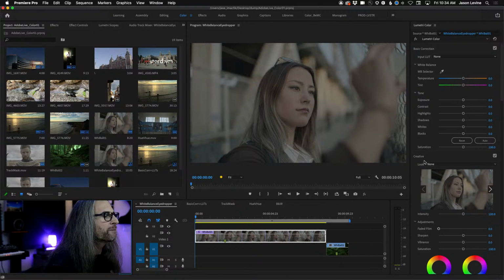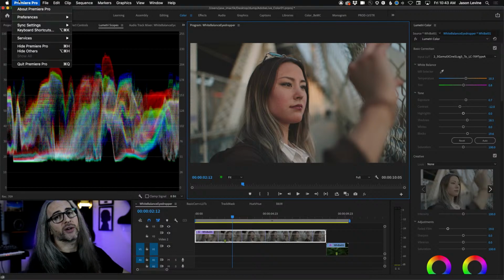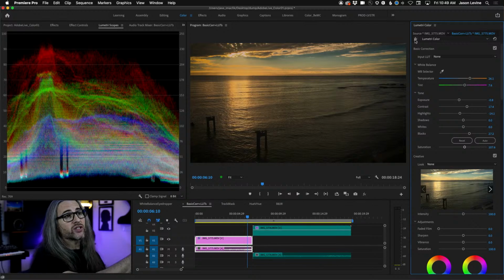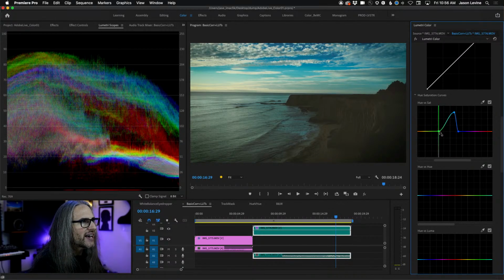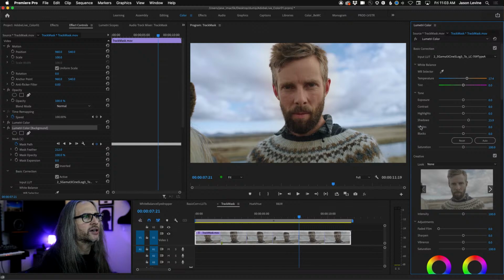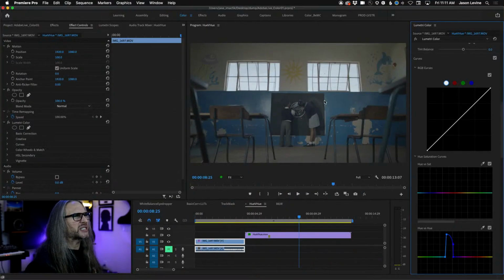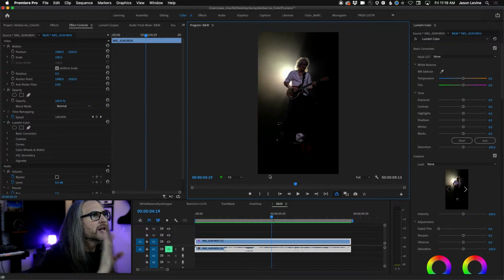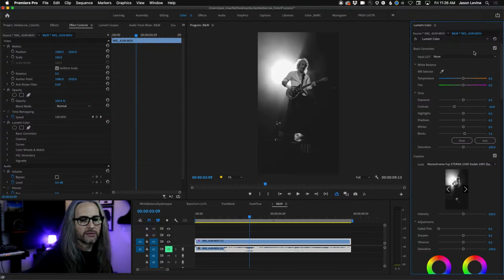Video Masterclass | Working with Color (Premiere Pro Basics, Pt. 6)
In today’s Masterclass, I will guide you through an introduction to the Lumetri Color Panel and reference the similarities to Lightroom’s develop module. Basic (tonal) Corrections, Creative LUTs, Curves and Vignette panels are covered in this episode.